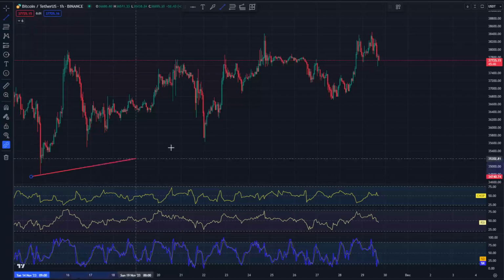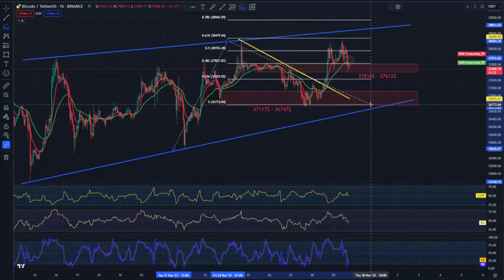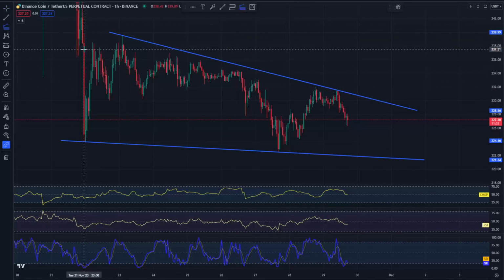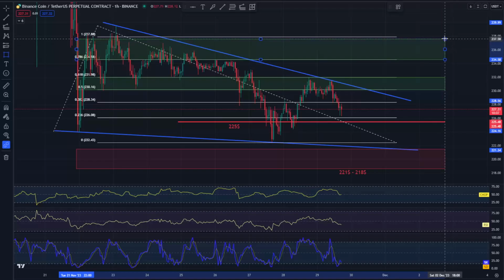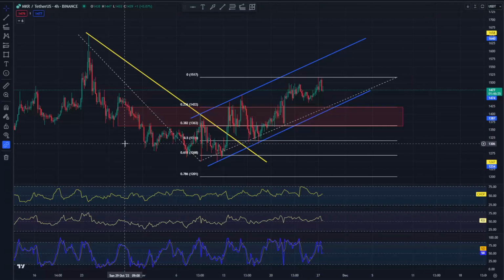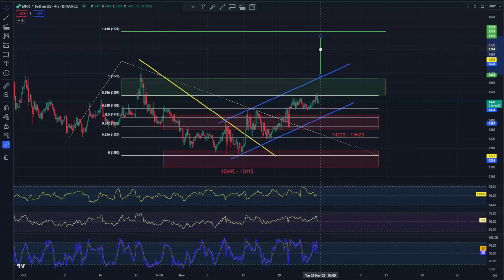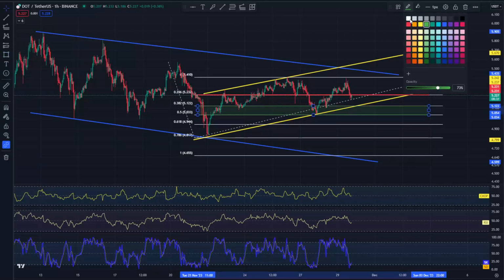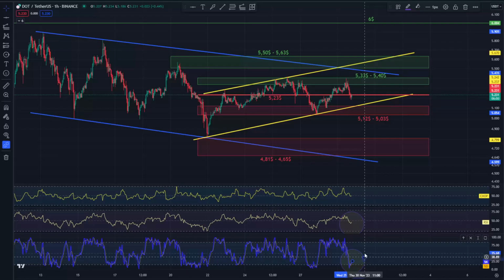Market Review Wednesday 29/11/2023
Hello everyone, I invite you to every Wednesday cryptocurrency review. Let's start by checking the current situation on BTC in the USDT pair, taking into account the one-hour interval. First, we will use the blue lines to mark the local upward trend channel in which the BTC price is moving, but at this point we will mark the local downward trend line with the yellow line